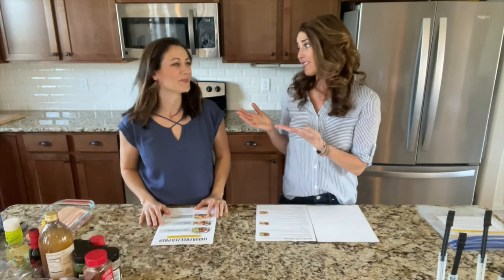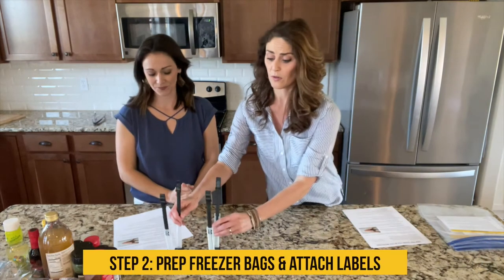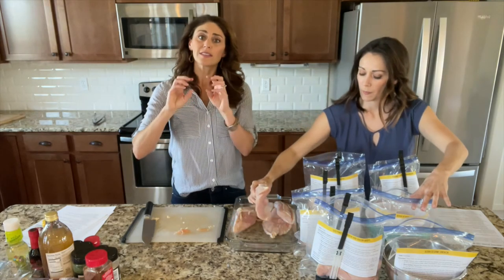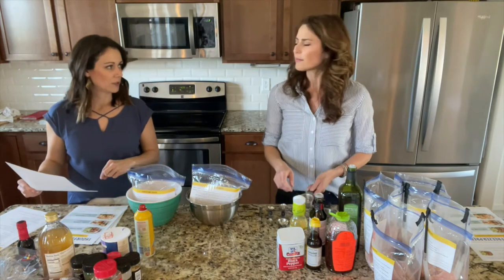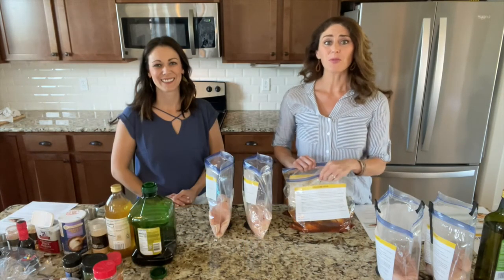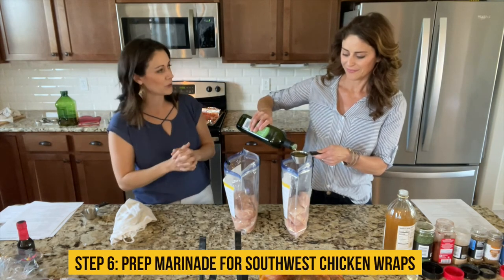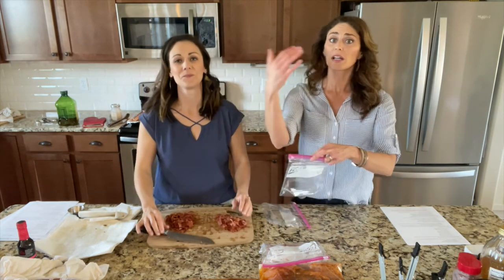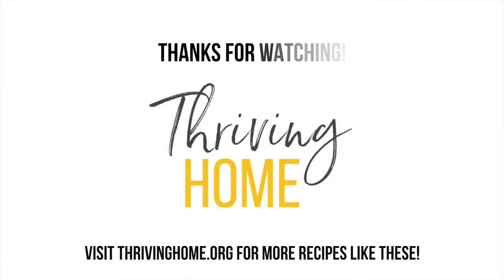1 Hour Freezer Prep: Session 5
What if dinner was easy? 1 Hour Freezer Prep sessions are the answer!

Here’s the concept: 3 doubled recipes = 6 freezer meals in about 1 hour! In this video, freezer cooking experts, Polly Conner & Rachel Tiemeyer, walk through how to prep 6 family-sized, easy freezer meals in less than an hour.

Join them as they double and freeze these recipes:

- Asian Sesame Chicken (x2)
- Gourmet Chicken Sandwiches (x2)
- Southwest Chicken And Bacon Wraps (x2)

KITCHEN ITEMS: